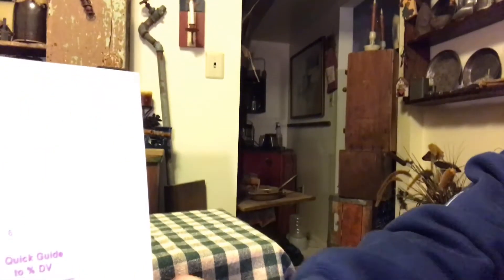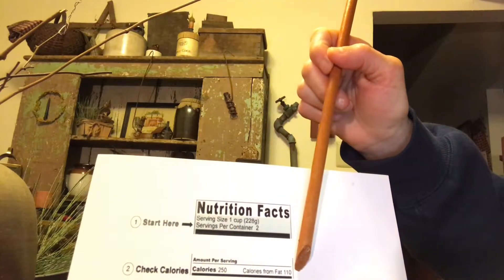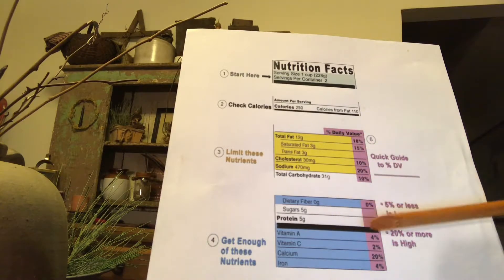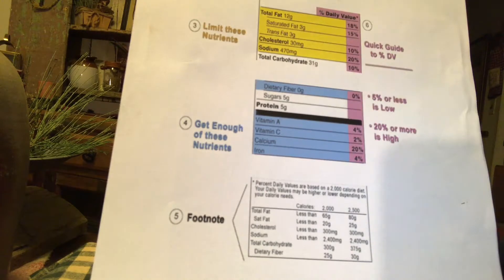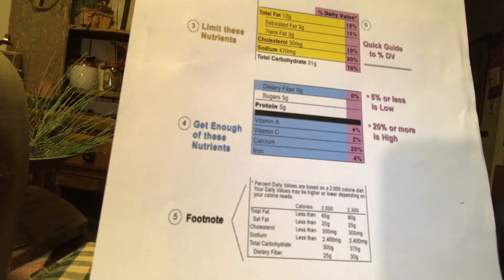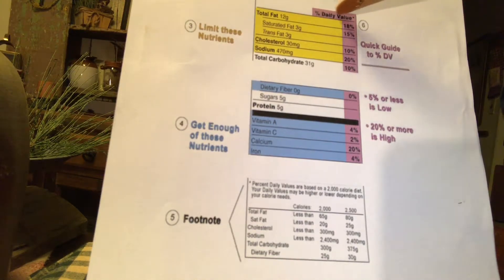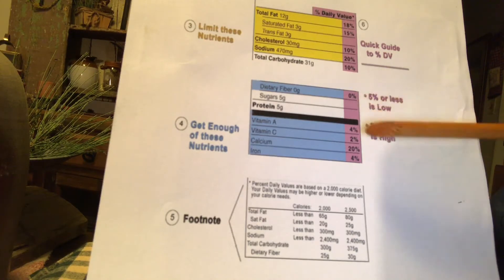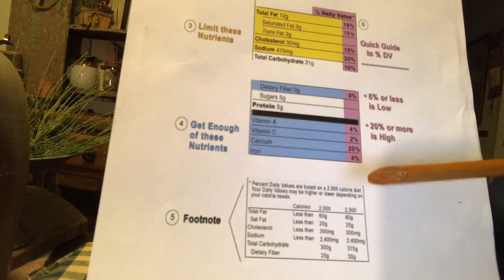How To Understand and Read a Food Label